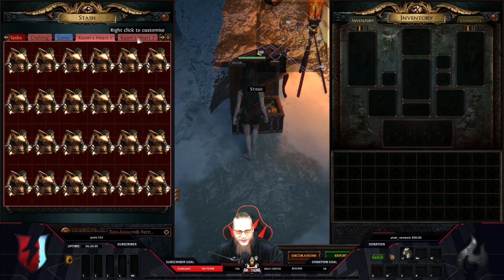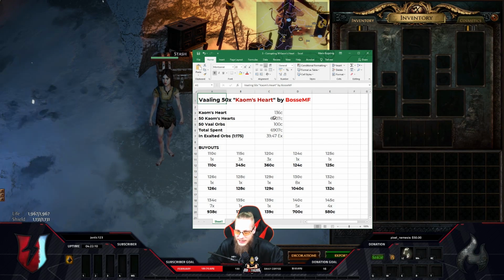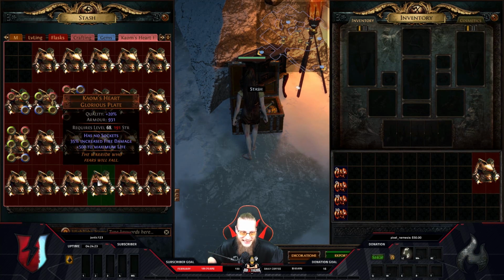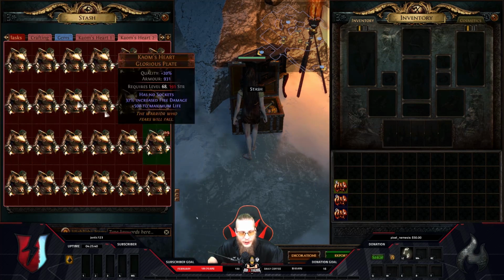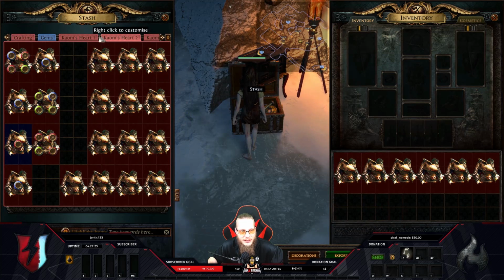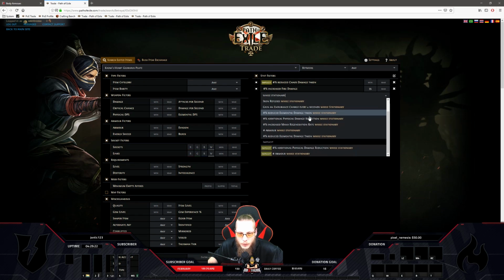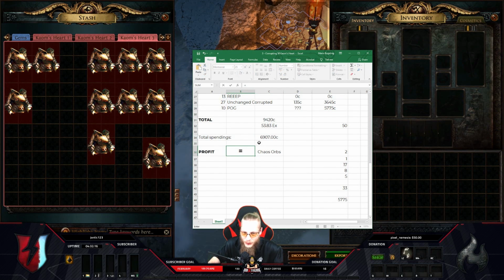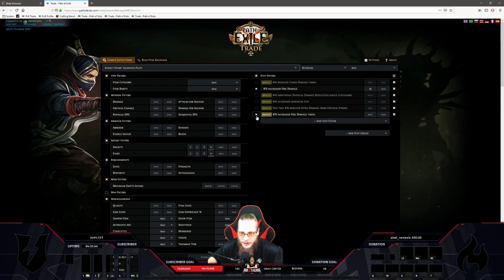[PATH OF EXILE] – VAALING 50x “KAOM’S HEART” – LIFE IS LIFE!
Special Thanks to BosseMF!